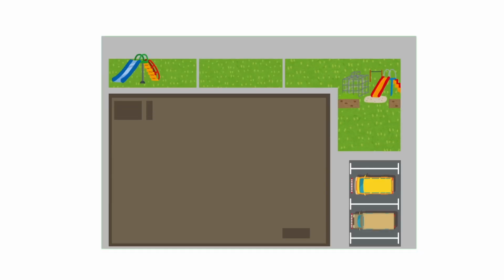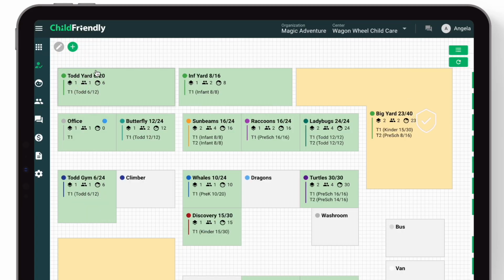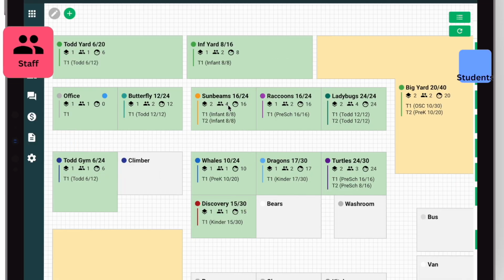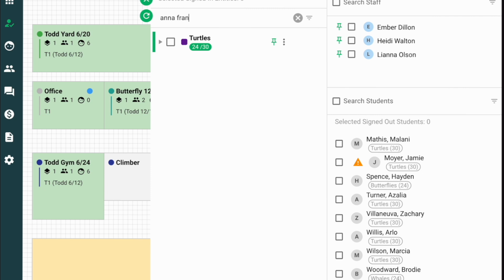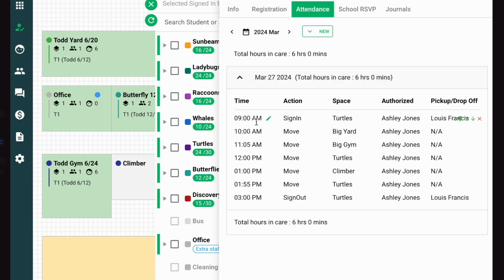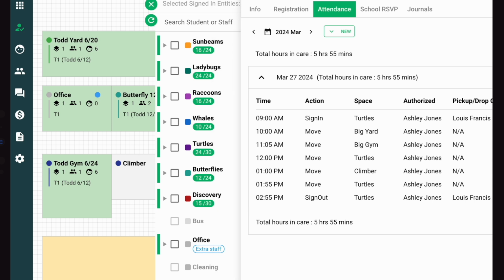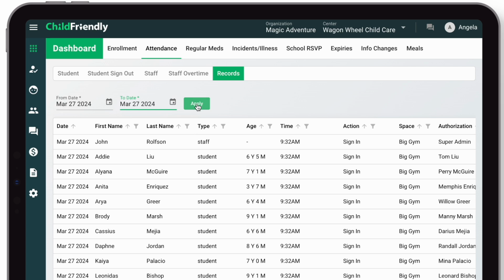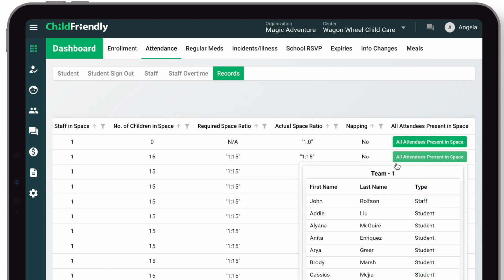Automatically Monitor Child Attendance - Demo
Take a quick demo of how ChildFriendly automatically monitors child attendance—track sign-ins, sign-outs, and movements between spaces so you always know who's present and where.